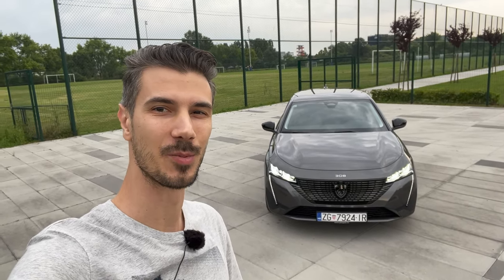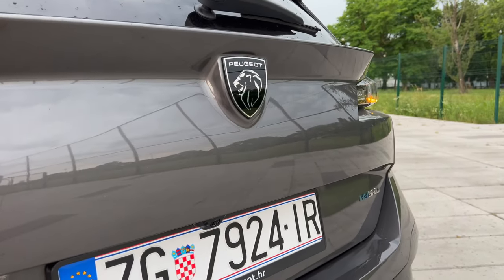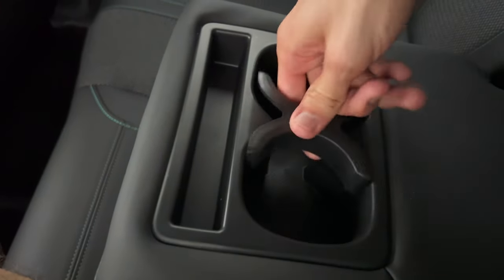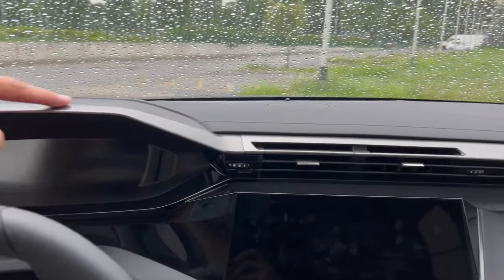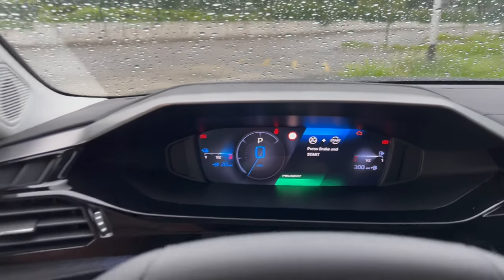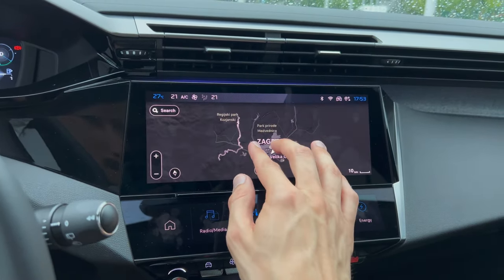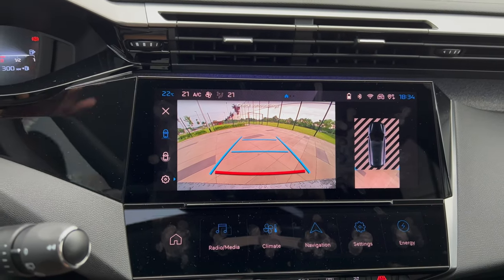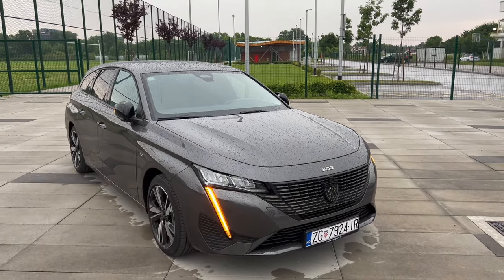Peugeot 308 SW 2022 - FULL In-depth review in 4K | Exterior - Interior (Premium feeling)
Test car: Peugeot 308 SW Allure 2022

Price (VAT 25% and CO2 Tax): 41.750 €